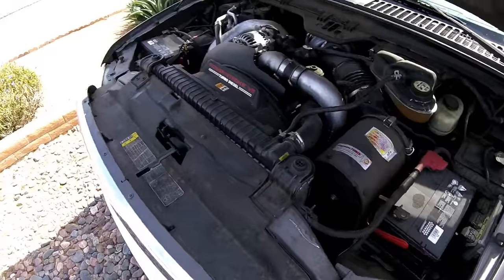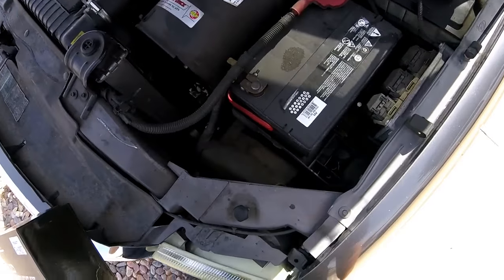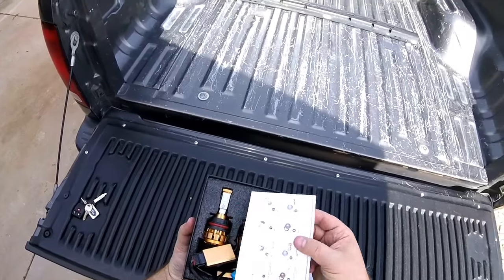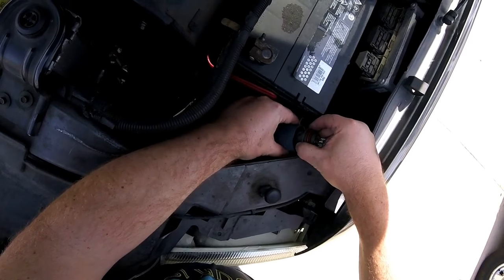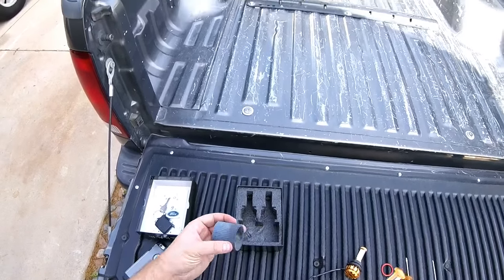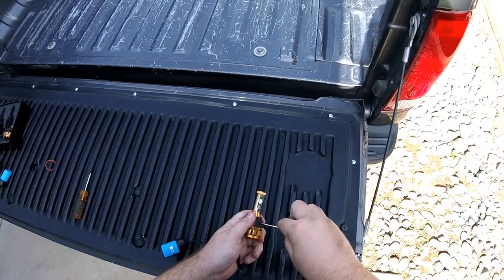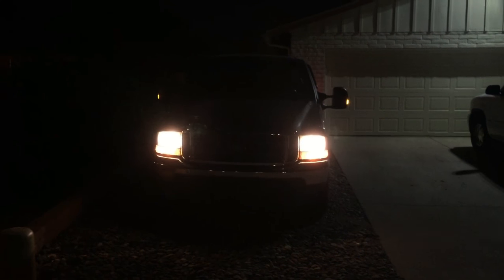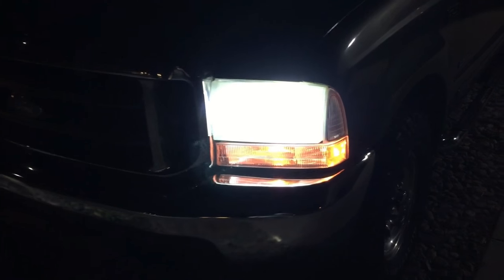Auxbeam LED Conversion Install F250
2004 Ford F250, Auxbeam F-16 Conversion Install.

"Someone once asked me, what it was like being a goaltender.
I told them, you're the first one blamed, and the last one thanked.
And I wouldn't have it any other way." - Charlie

Current Equipment:
Mask: Eddy GT Ultimate
Stick: Warrior Swagger PRO LTE
Chest: Vaughn Vision 9400
Pants: Warrior Ritual Pro
Pads: Reebok 18K 36+2
Skates: Bauer S190

Cameras:
Goalie Mask POV: Hero4 Session
Toque Cam: GoPro Hero
Office Cam: VTIN